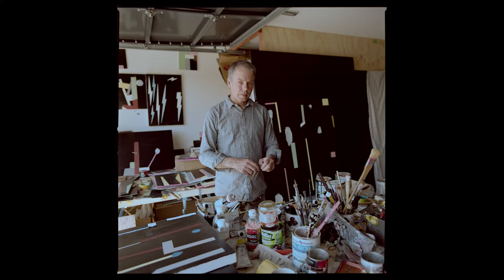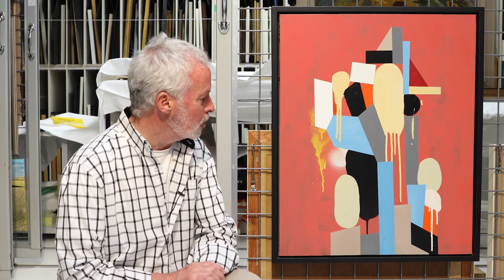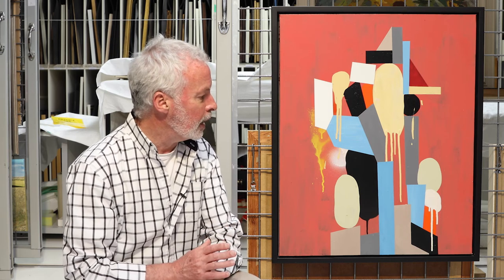Aigantighe Art Bite No.7 - Tony de Latour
Join art consultant and art writer Grant Banbury in our art store as he talks about Christchurch artist Tony de Latour 's Stack, (2012).